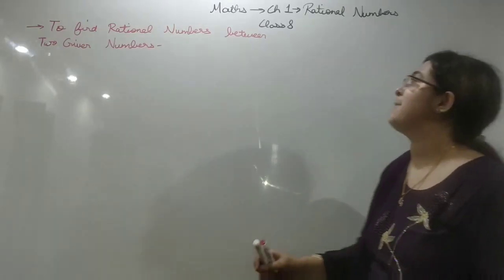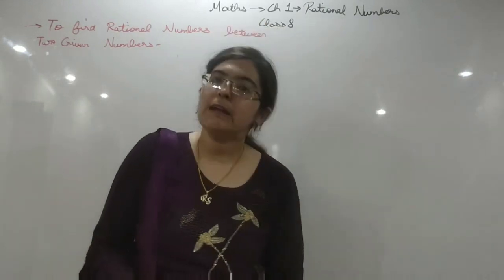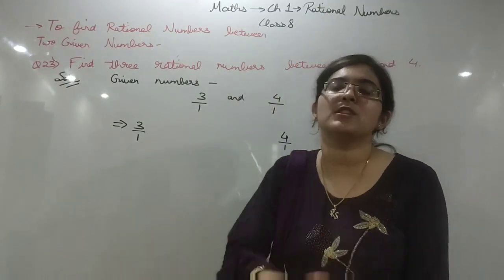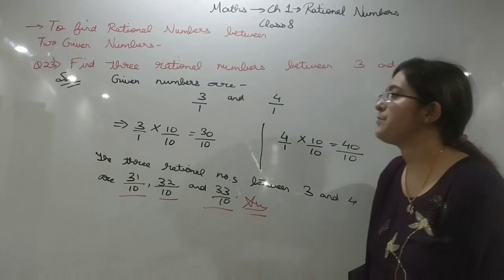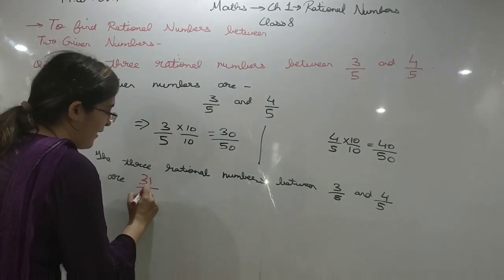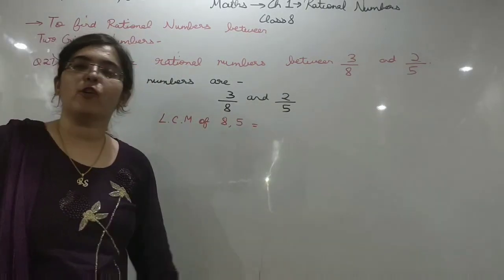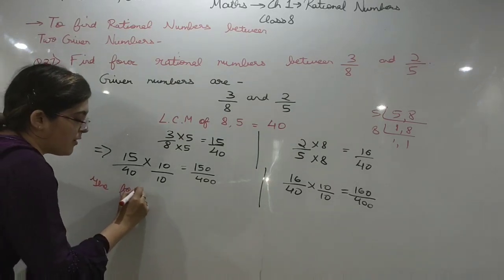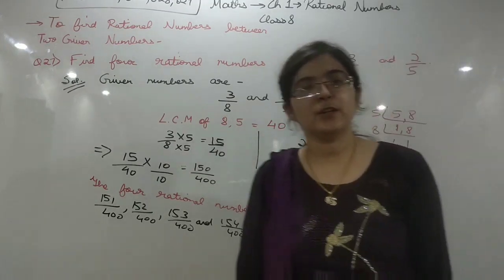CLASS 8 MATHS CH1 LECTURE 4 RATIONAL NUMBER VIDYANEXT INSTITUTE BY ASSOCIATE PROF DEEPIKA MASAND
TOPICS COVERED
# TO FIND RATIONAL NUMBER BETWEEN TWO GIVEN NUMBERS